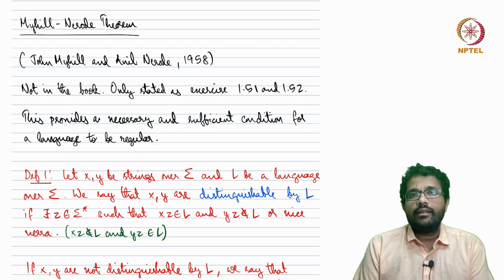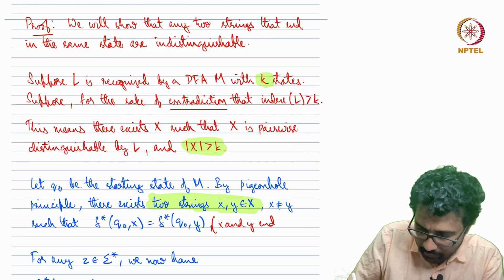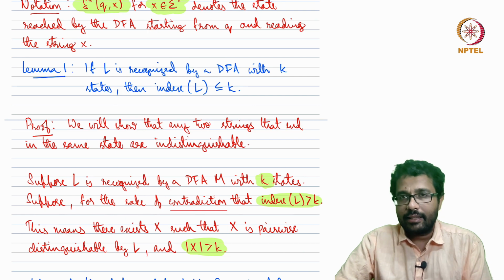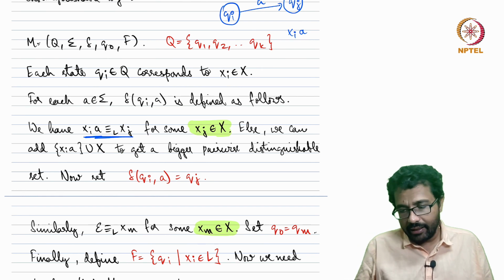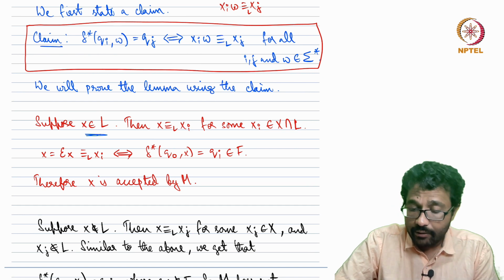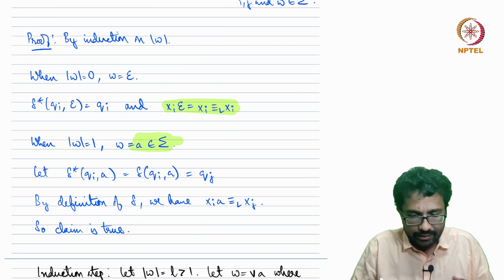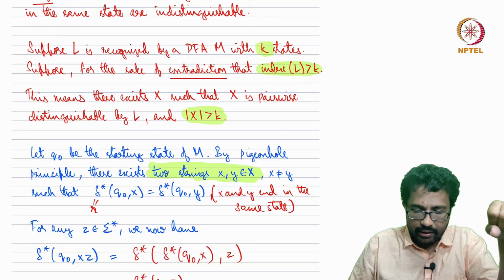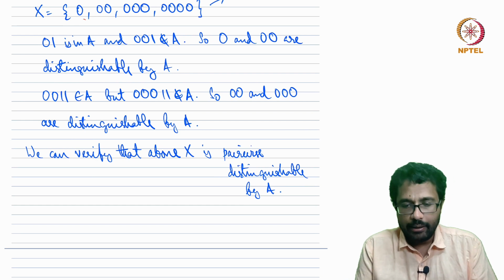W3L18_Proving the Myhill-Nerode Theorem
00:00 - Review
01:15 - Lemma 1
11:08 - Lemma-2 - Constructing the DFA
18:46 - Lemm-2 - Proving Correctness of the DFA
25:30 - Inductive Proof of Claim
33:00- Summary of the Lemmas
34:28- Proving Non regularity using MN theorem
38:00 - Summary